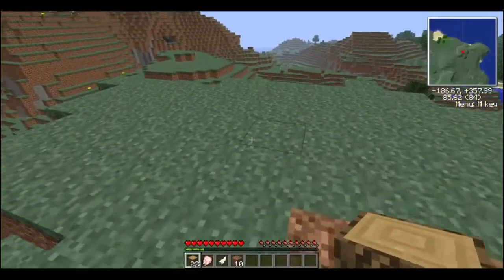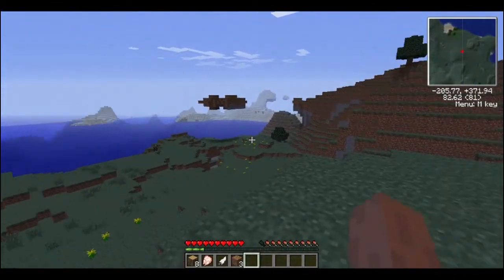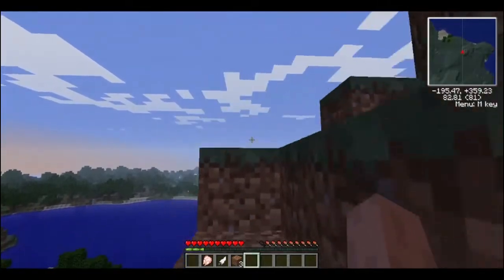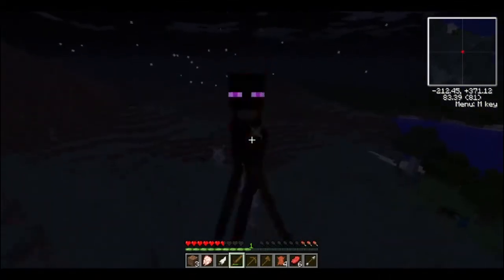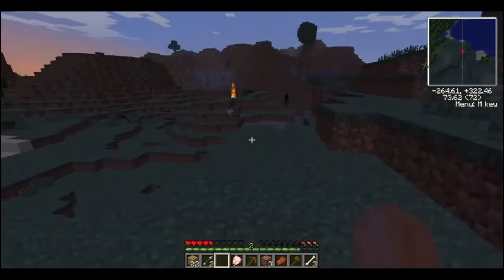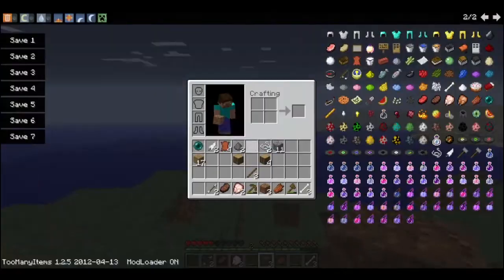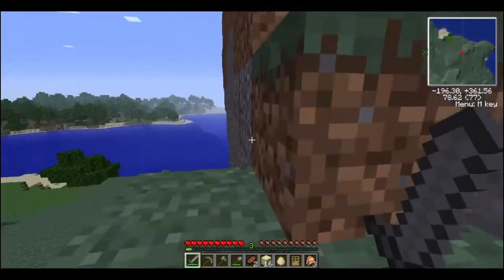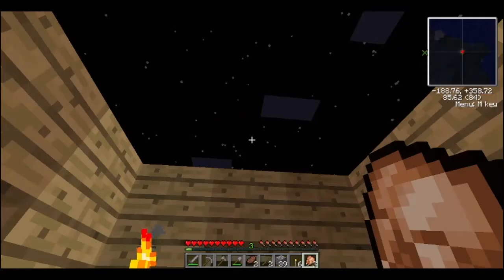Old Tornado Survival Episode 1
Welcome To the 1.2.5 Tornado Mod Where I have to try and survive mother natures wrath in the nostalgic mod of 2012

Big Thanks to Drake for giving me access to the mod and the tutorial on his channel

Music: Sanctus Immortale (Intro) Doctor Who Theme Mix [TRODW And TEOT Themes] (Outro)